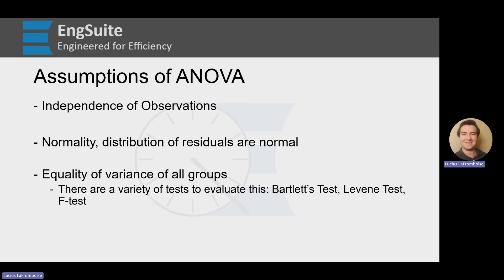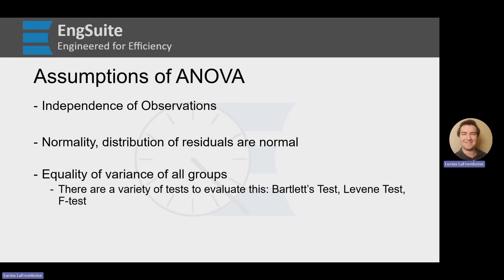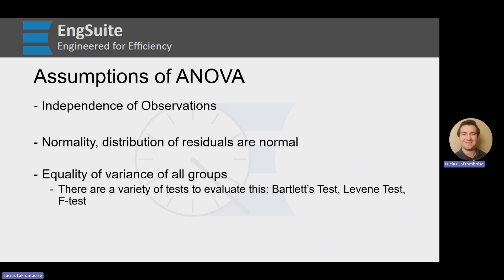Assumptions for ANOVA - Engineering Statistics